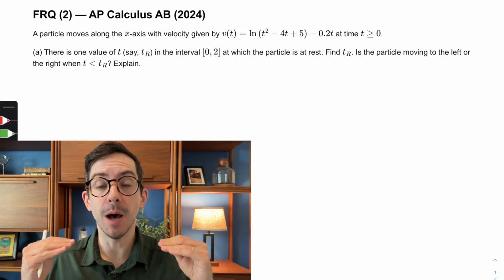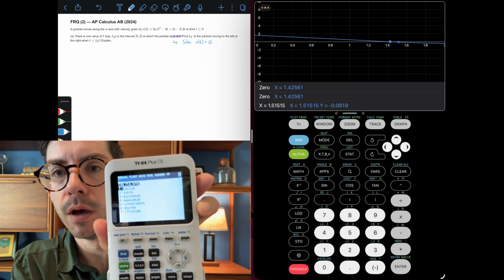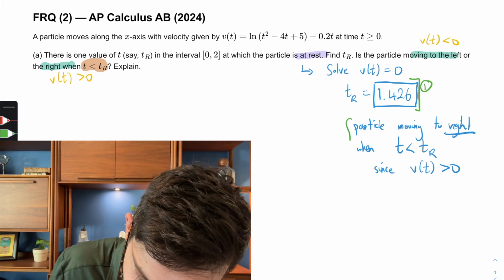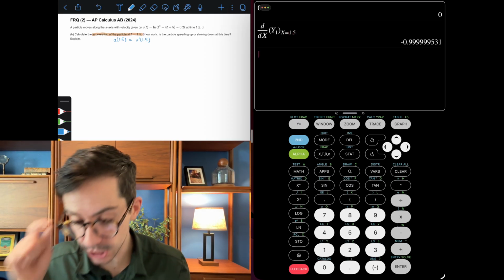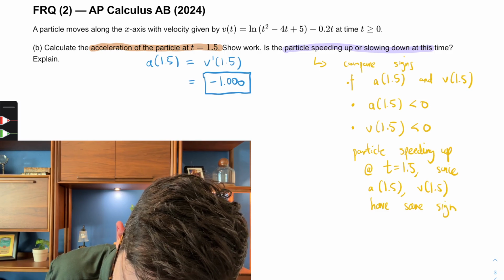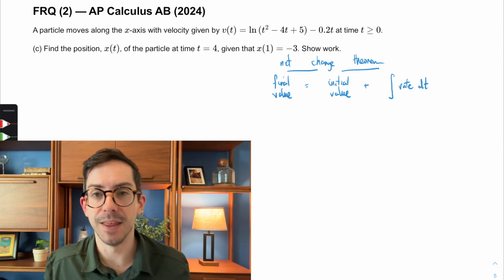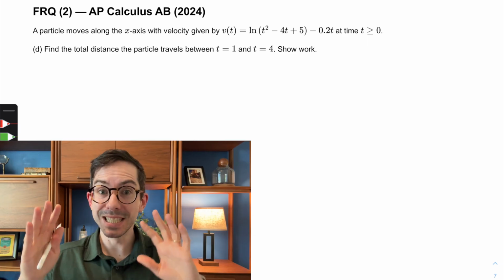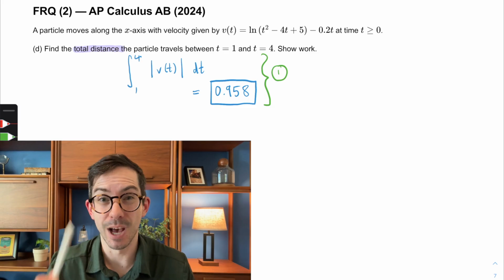AP Calculus AB FRQ #2 Explained: 2024 Exam (Calculator)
This video walks step-by-step through Free Response Question 2 from the 2024 AP Calculus AB exam (calculator-active).

This is a classic AP particle motion problem, where we analyze velocity and acceleration to determine position, direction of motion, and key features of a particle moving along the x-axis.

Unusually 🫣, every part of this question makes use of the calculator — so we also focus on how to interpret calculator results correctly and efficiently.

Concepts featured in this problem:
🎯 Position, velocity, and acceleration relationships
🎯 Interpreting motion from derivatives
🎯 Determining when a particle changes direction
🎯 Net change theorem
🎯 Using calculator output effectively

0:00 Problem overview
0:35 Part (a): Solve when velocity equals zero, work out direction of travel
5:54 Part (b): Calculate acceleration, decide if particle is speeding up or slowing down
12:20 Part(c): Find particle's final position (net change theorem)
15:56 Part(d): Calculate total distance traveled (integrate speed)
18:41 What to do next